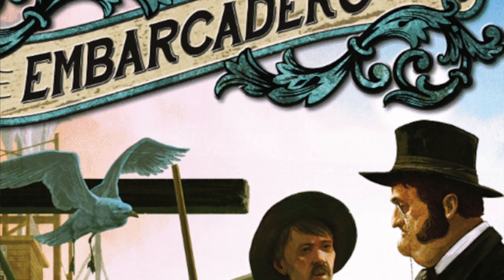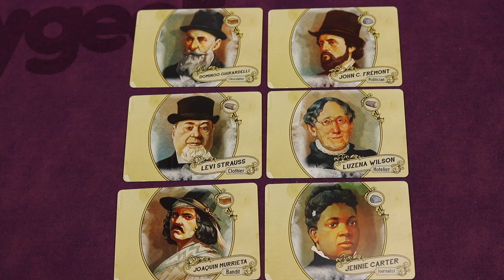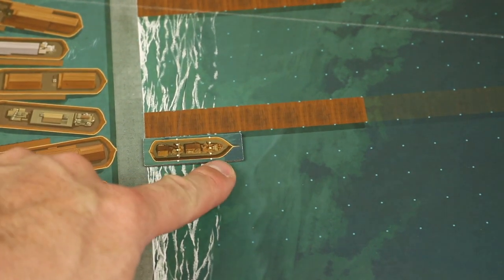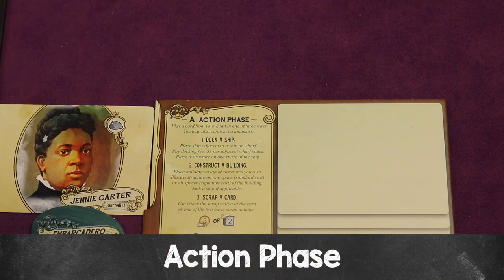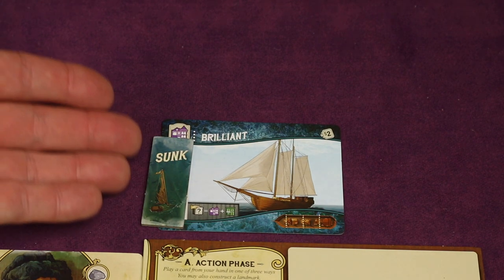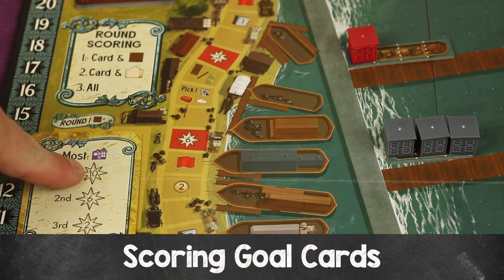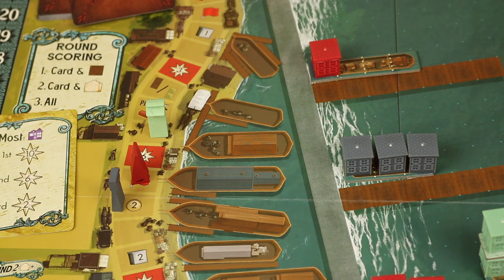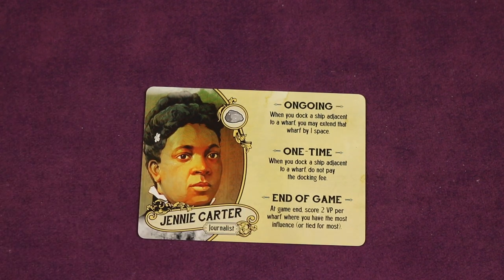How to Play Embarcadero (Rules School) with the Game Boy Geek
Skip the rule book and learn how to play Embarcadero by Renegade Game Studios

If you have more questions about the rules, place them

1:26 - One Minute Overview
2:33  - Setup
6:37 - Object of the Game
6:50 - Flow of the Game
6:57 - Dock a Ship
8:28 - Construct a Building
10:05 - Moving up Council Track
10:37 - Sunk Costs
10:58 - Signature Costs
11:18 - Scrap a Card
11:51 - Buy Phase
12:38 - Storing a Card
13:18 - End of the Round
13:27 - Scoring Goal Cards
13:43 - Ties
14:09 - Wharf Scoring
15:28 - Scoring Council Track
16:15 - Round Preparation
16:55 - Gaining Resource Tokens
17:08 - Landmark Cards
17:22 - Infill Tiles
17:51 - Final Scoring
18:33 - Advanced Game